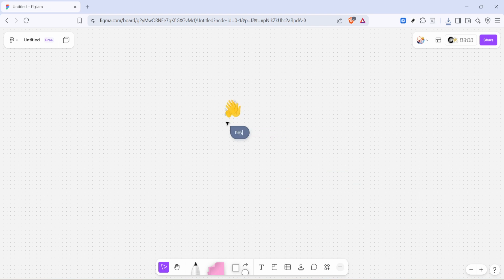How to use FigJam cursor chat in team meetings (Step By Step 2026)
How to use FigJam cursor chat in team meetings

In this video, I show you how to use figjam cursor chat in team meetings [2026 guide], figjam cursor chat, using figjam for meetings, team meetings